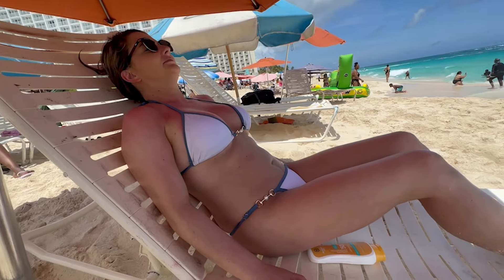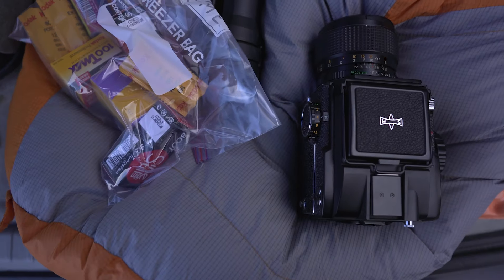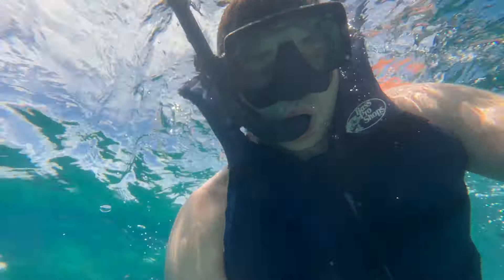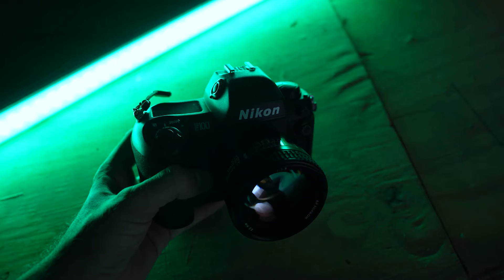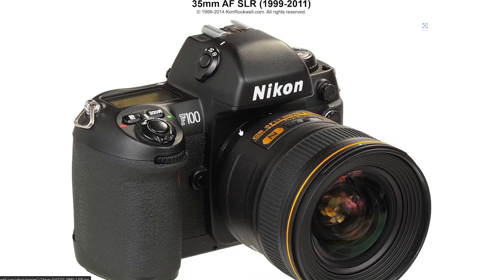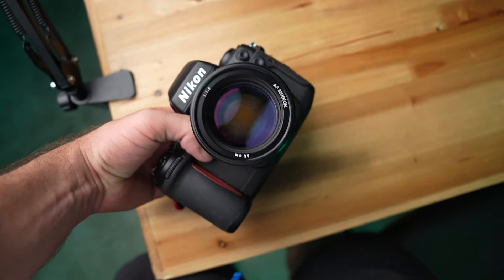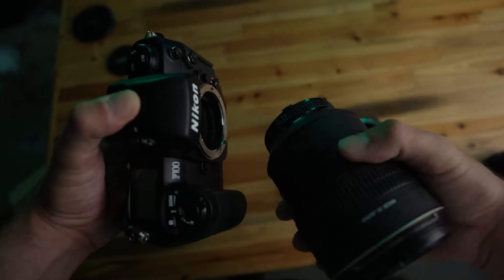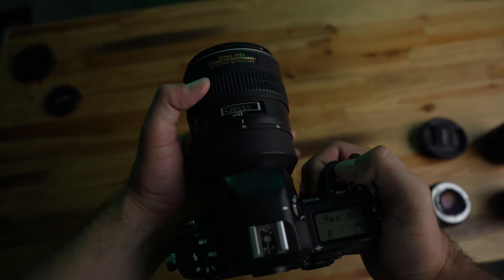The BEST Film Camera That NOBODY Talks About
Buying the right camera is hard. But not after watching this. There's one camera out there that literally has it all, and doesn't cost an arm and a leg. I'm thrilled to dive deep into the world of analog photography with the remarkable Nikon F100. Join me on this journey as I share my personal experiences, insights, and creative discoveries while using this fantastic 35mm film camera.

My wife and I had a scheduled vacation coming up and I wanted an autofocus, autometering camera that would be able to capture our special moments without much fuss. That led me to the Nikon F100.

The Nikon F100, a true masterpiece. Its ergonomic design fits perfectly in my hands, allowing for extended shooting sessions without discomfort. The advanced autofocus system is lightning-fast and accurate, ensuring that I never miss a crucial moment, whether it's a candid street shot or a dynamic portrait session.

What truly sets the Nikon F100 apart is its array of exposure modes. From the simplicity of Program mode to the full manual control, this camera caters to photographers of all levels. I'll take you through each mode, sharing practical tips and examples along the way.

But the magic doesn't stop there! The Nikon F100 empowers me to explore my creative vision like never before. Double exposures, long exposures, and playing with depth of field have never been more exhilarating. I'll showcase some of my favorite shots captured with the F100, demonstrating how this camera elevates storytelling through every frame.

As I reflect on my time spent with the Nikon F100, I can confidently say that it's a must-have for anyone seeking to bridge the gap between classic film photography and modern convenience. Whether you're a seasoned film shooter or just stepping into the analog realm, the F100 will inspire you to push your boundaries and redefine your photographic journey.

Velvia 50 in 35mm
Velvia 50 in 120
Velvia 100 in 35mm
Velvia 100 in 120

Thank you for joining me on this in-depth exploration of the Nikon F100.